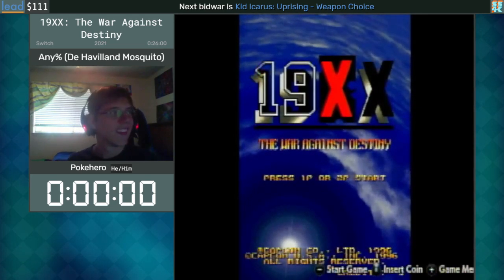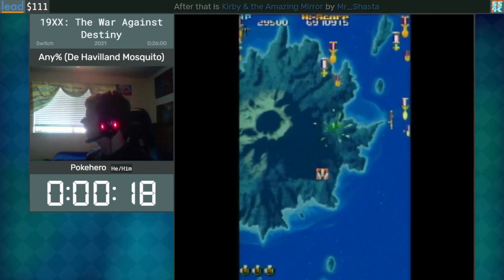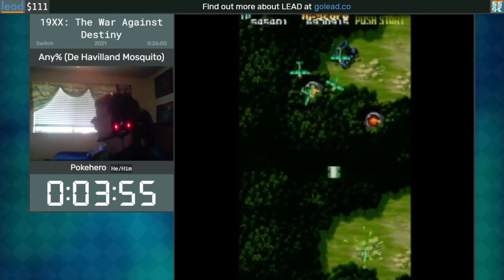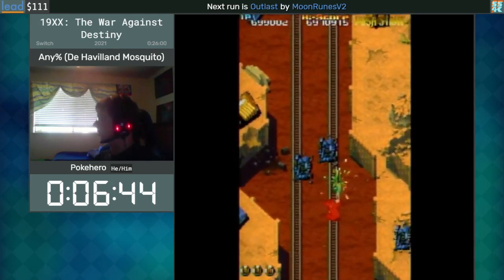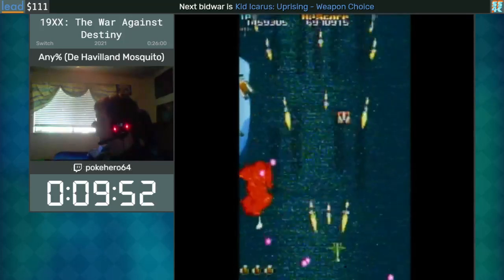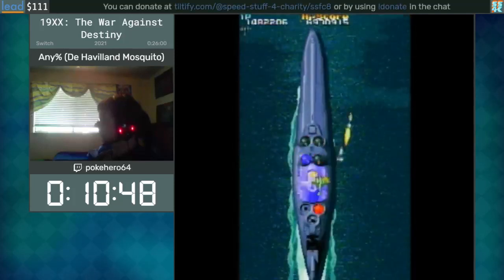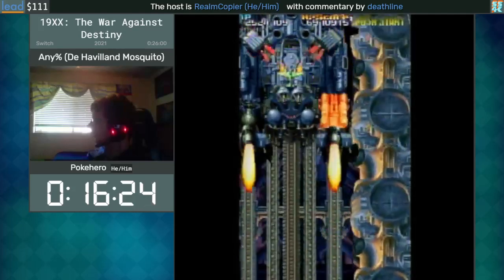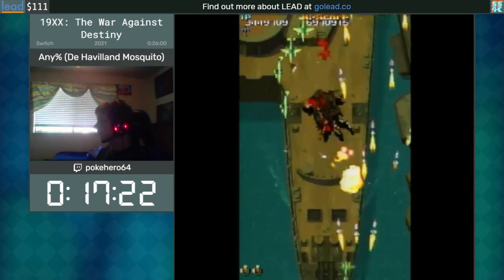19XX: The War Against Destiny | Any% (De Havilland Mosquito) by Pokehero64 in 23:52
During the Speed Stuff 4 Charity 8 marathon.